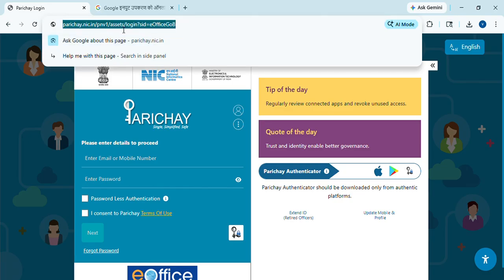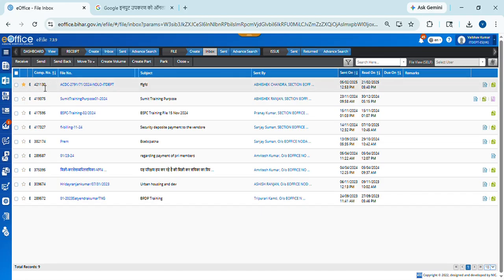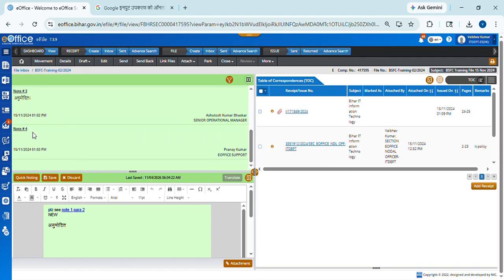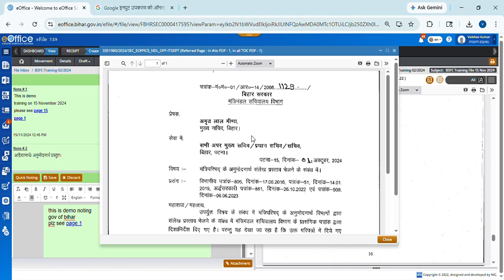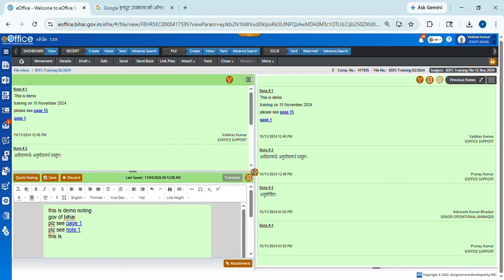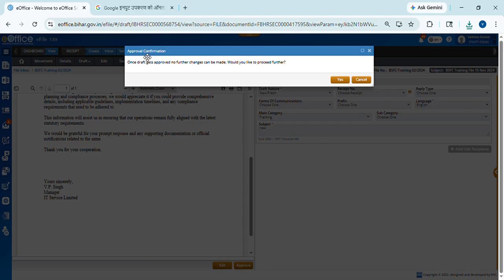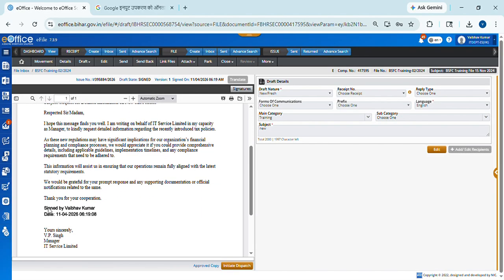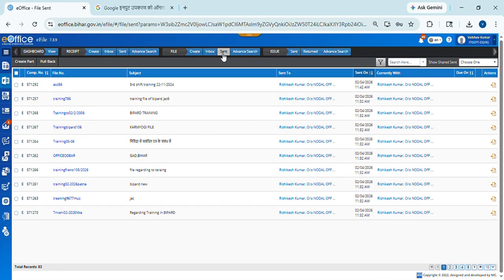eoffice training for officers ( skip 13:00 -14:23 video part.)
eoffice website(Bihar)- eoffice.bihar.gov.in
eoffice training for officers. i welcome all the officers to my eoffice training. i introduce how we can work on files, create own noting, referencing to notes & Correspondance(letters), approving & signing on draft, and finally digital signing & sending your files. (you can skip 13:00 -14:23 video part .)